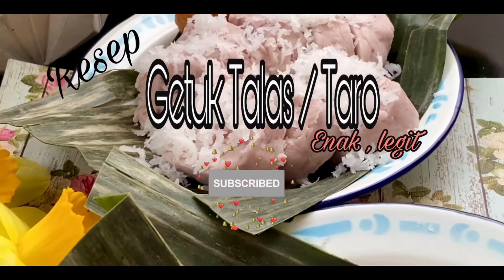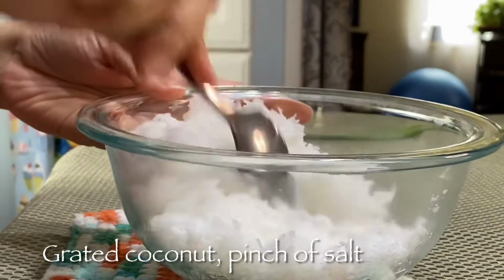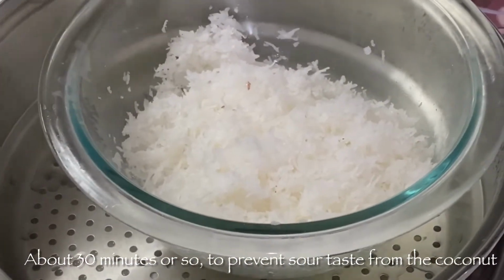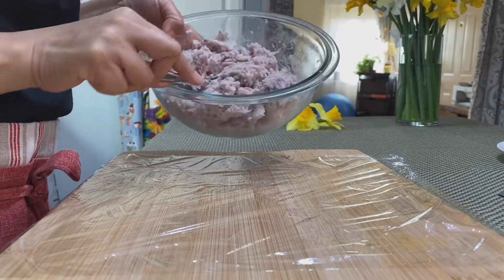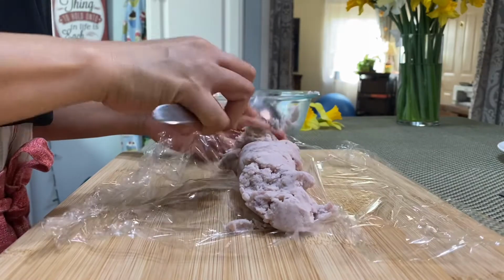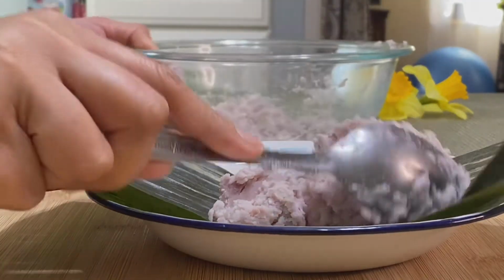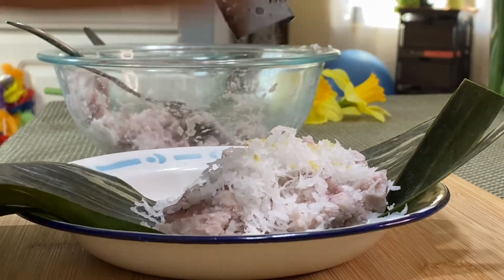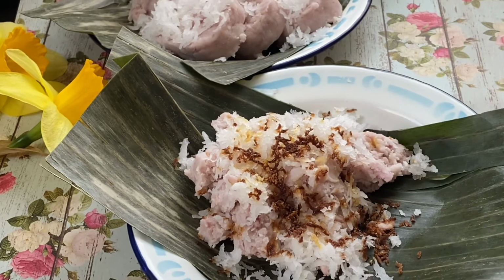Resep Getuk Talas || Taro || Bentul || yams.. Enak & Mudah @Makan & Jalan2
Hello everyone.. this time let’s make our traditional Indonesian snack or jajanan jadul

Getuk Talas / Taro / Bentul / Yams

Ingredients / Bahan:

~ Talas / Taro / yams.. cleaned & steamed until fork tender
~ 1/2 tsp salt
~ 2 tbsp or less sugar / gula
~ 3 tbsp grated young coconut / kelapa mudah parut

Topping ( mixed & steamed )
~ Grated young coconut / kelapa muda parut
~ pinch of salt / garam

Optional:
~ palm sugar / brown sugar / gula jawa